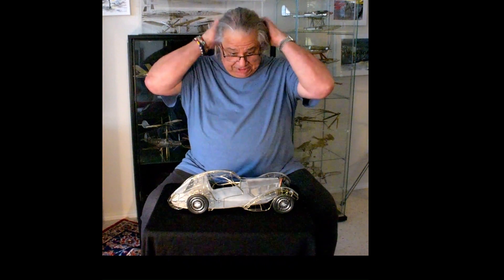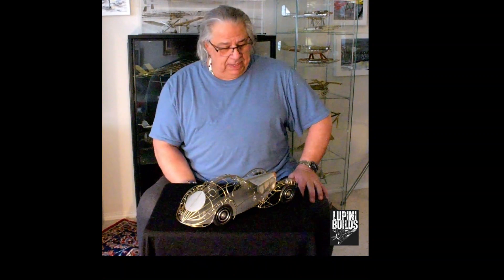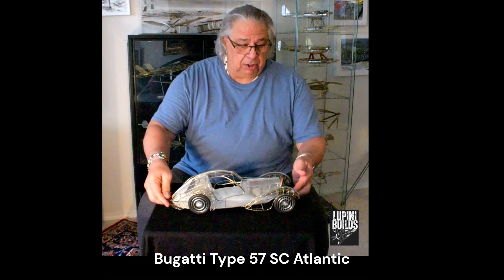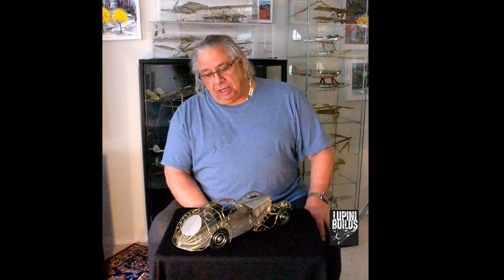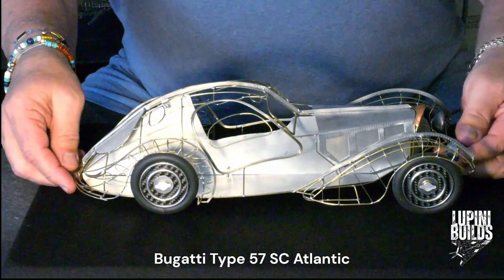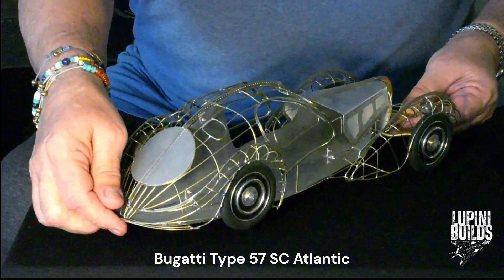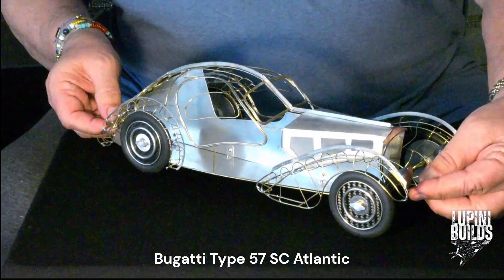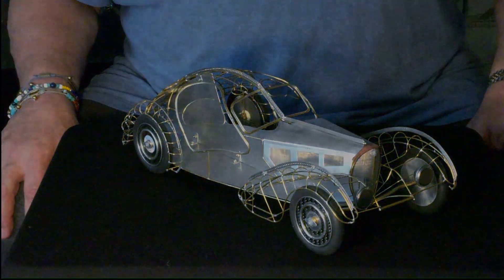Scratch Built Bugatti Type 57 SC Atlantic discussion and details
Close-up description and details on this scratch-built metal model.